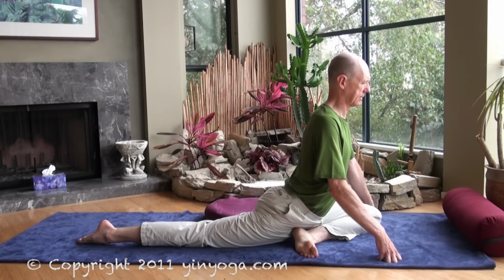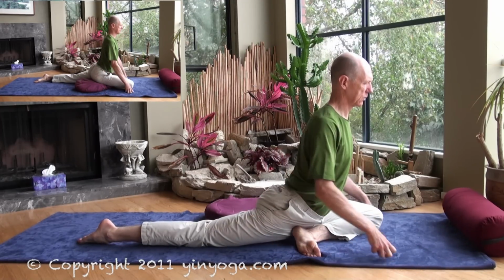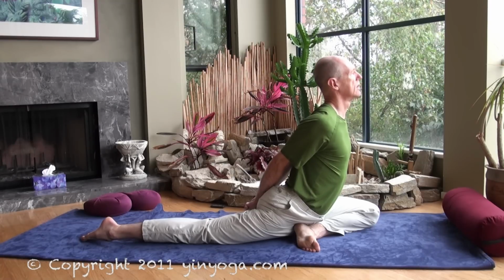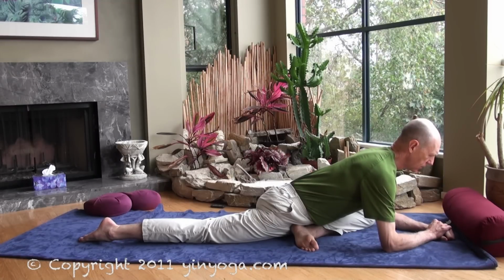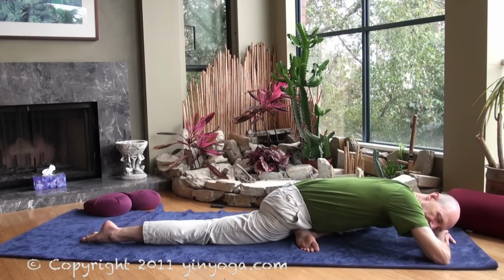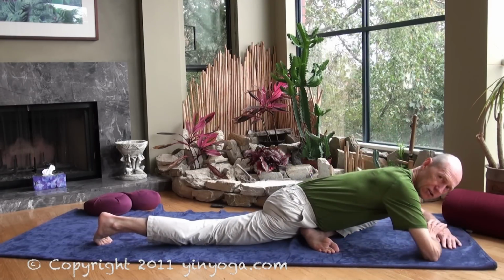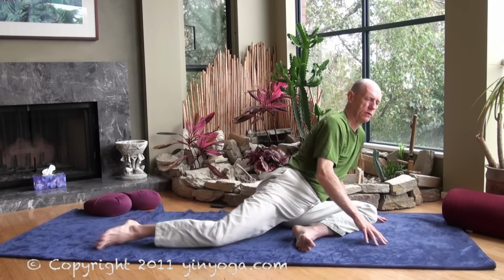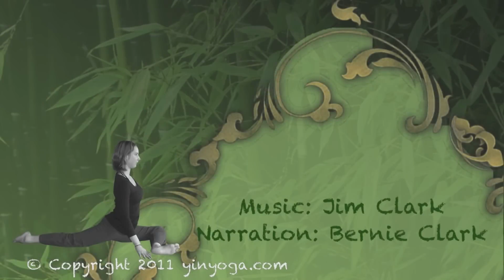Swan Performed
This video will guide you through the Swan. You will be in the pose for about 5 minutes, but do listen to your body: if you need to come out earlier, please do so! To learn about HOW to do the Swan in detail and to learn about the benefits and contraindications for the pose (ie: to determine if this pose is right for you) please view The Swan Explained at yinyoga.com. At yinyoga.com you will find explanations of many of the most common Yin Yoga asanas. Now - let the Yin begin!